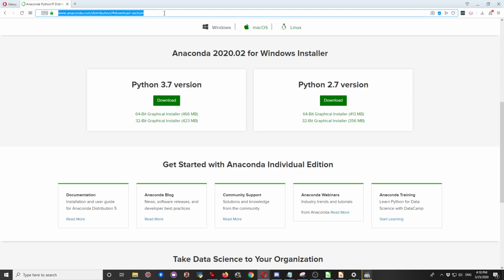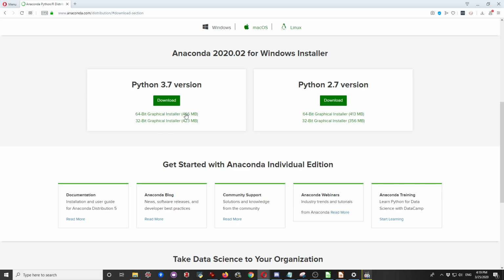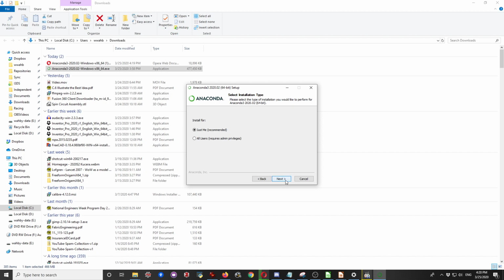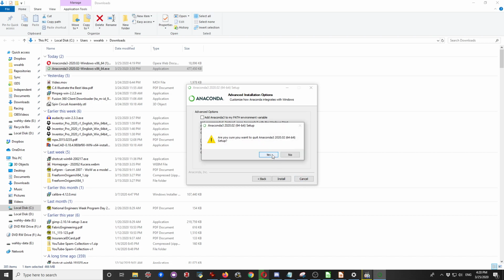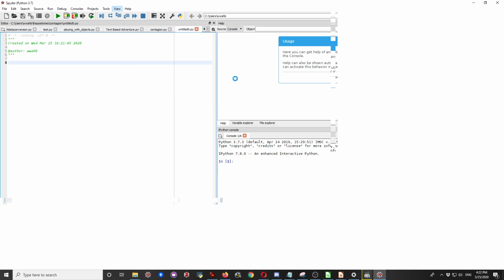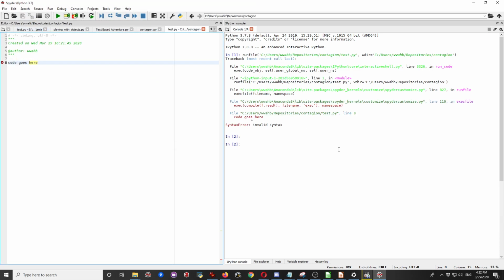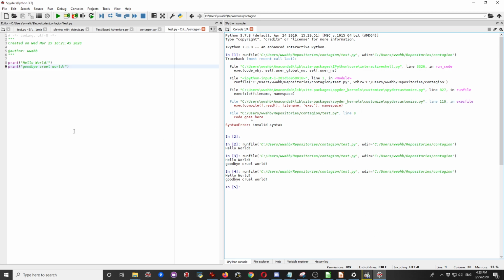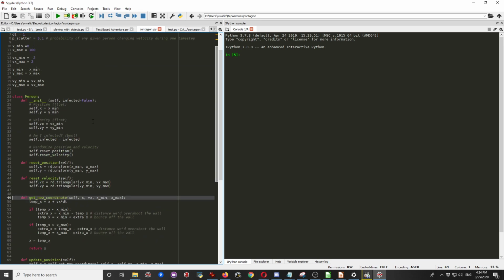Anaconda Python Installation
A short video showing how to install the Anaconda Python distribution.

Anaconda wraps many useful scientific computing and data analysis libraries into a simple, easy-to-use package, and is an excellent tool for anyone just getting started with coding, all the way up to people doing heavy-duty simulations for research!